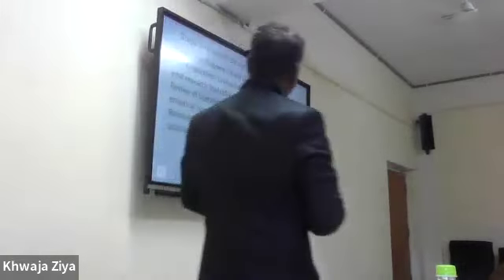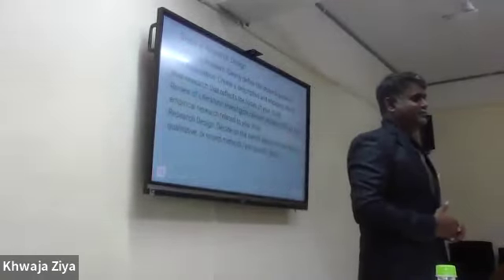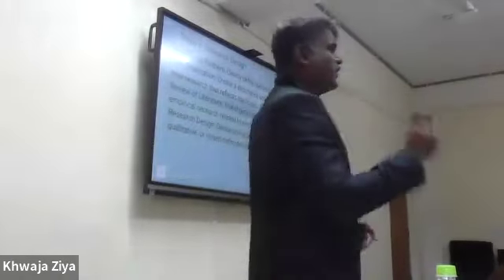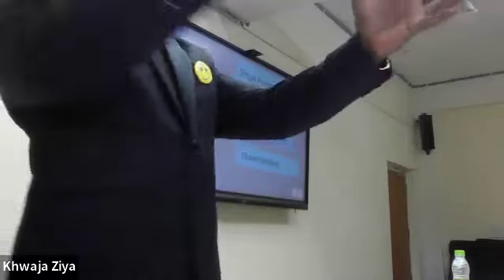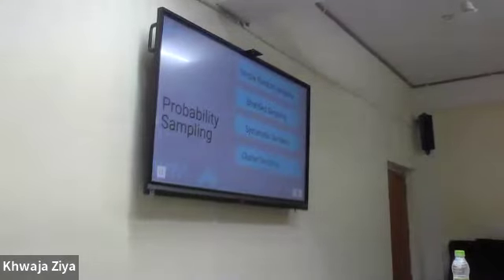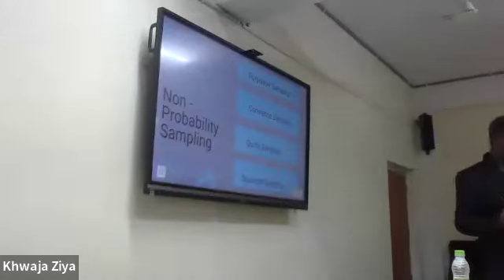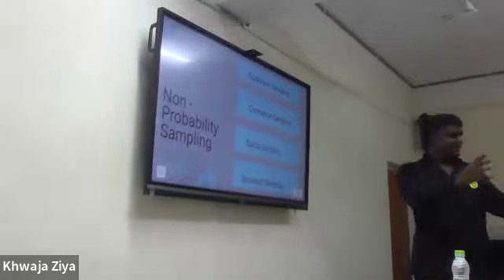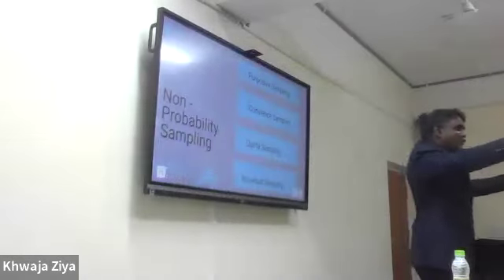Research Design & Sampling by Dr. Harinder M